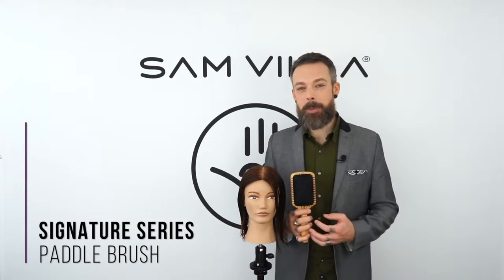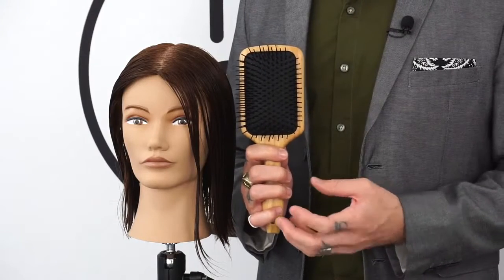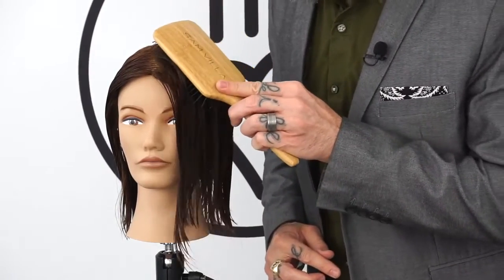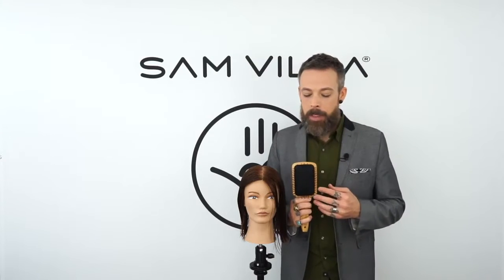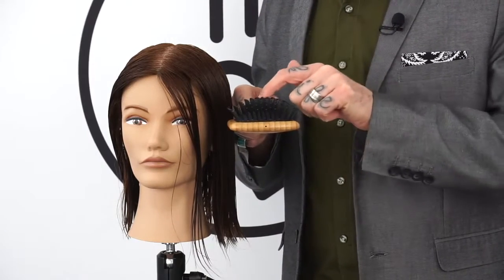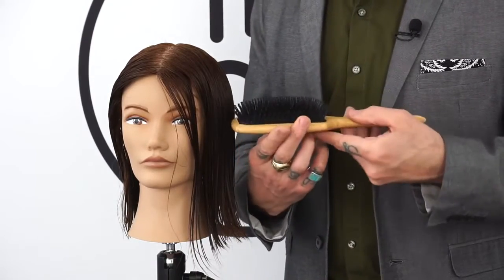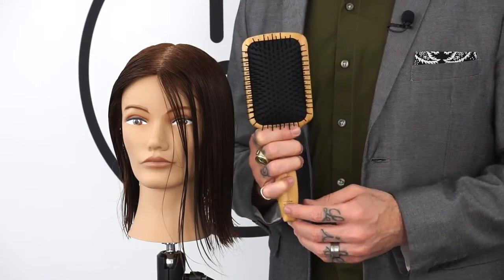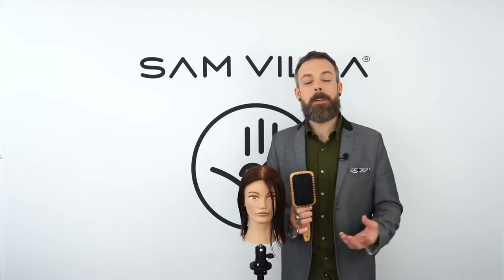Sam Villa Signature Series Paddle Brush